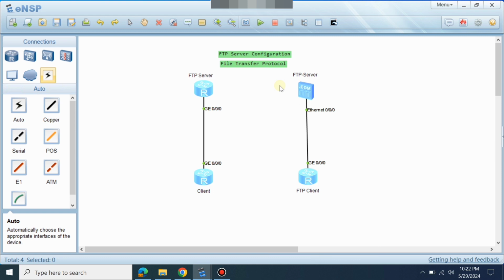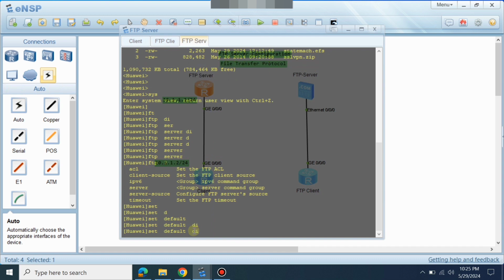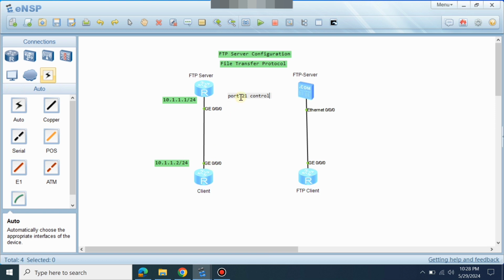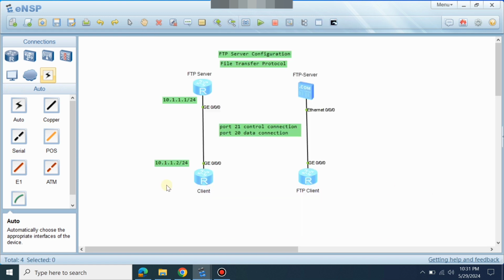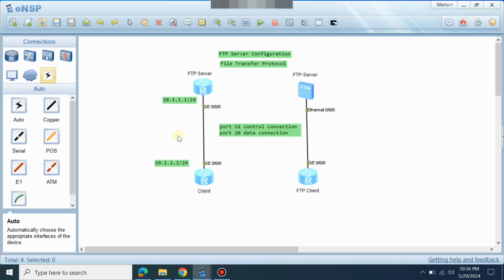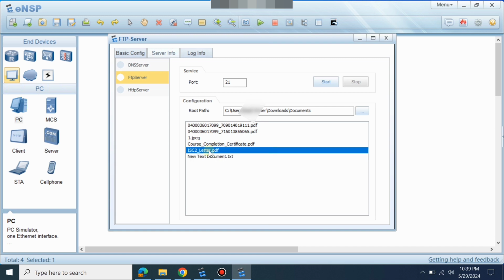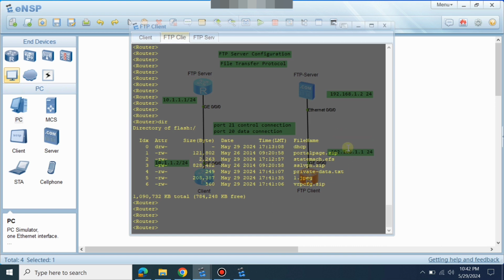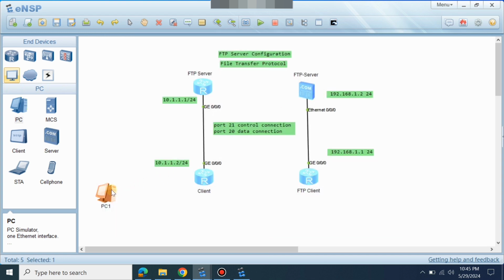How to Configure FTP | What is FTP File Transfer Protocol eNSP Huawei | configure FTP Server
The File Transfer Protocol is a standard communication protocol used for the transfer of computer files from a server to a client on a computer network. FTP is built on a client–server model architecture using separate control and data connections between the client and the server.